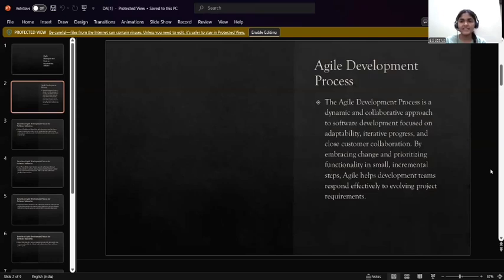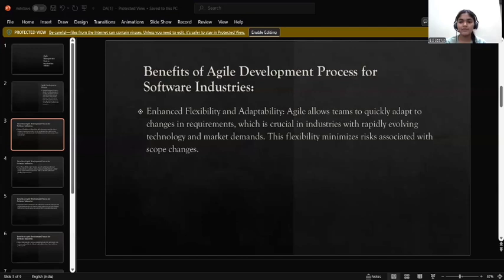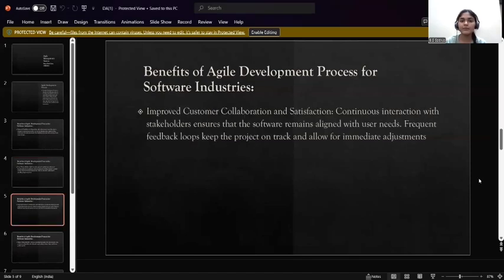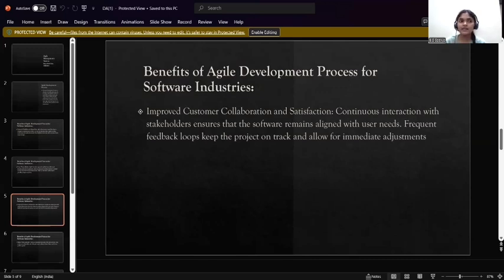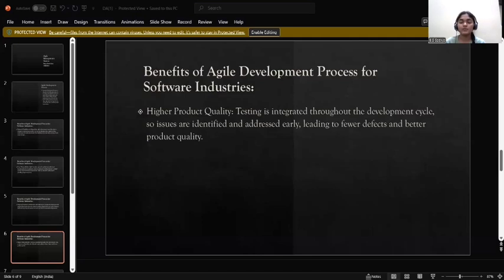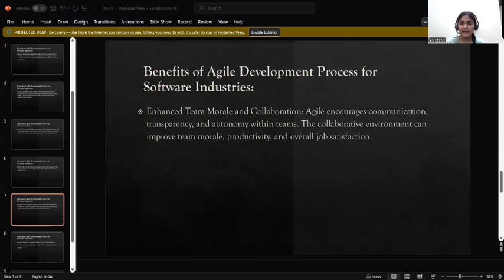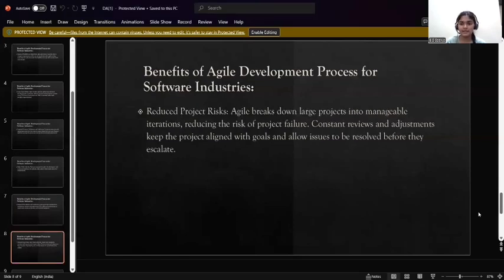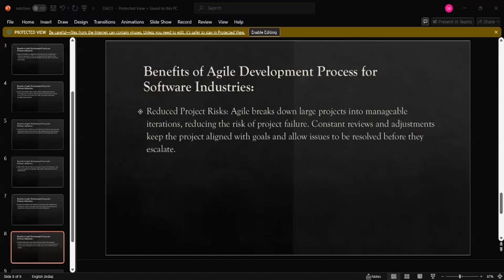Agile development process and it's benefits in industry..